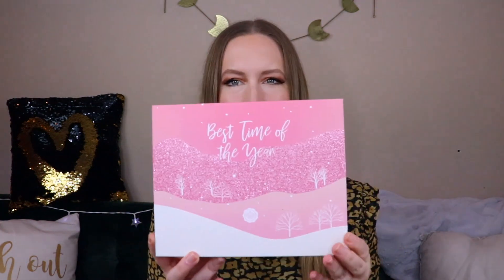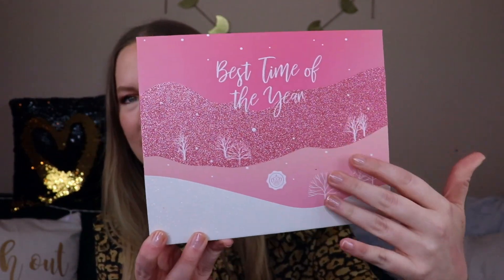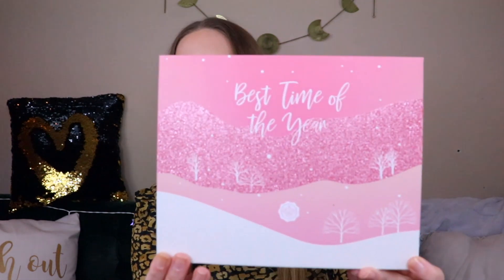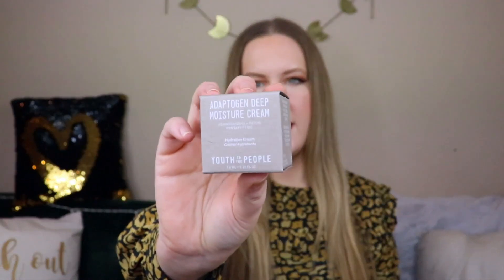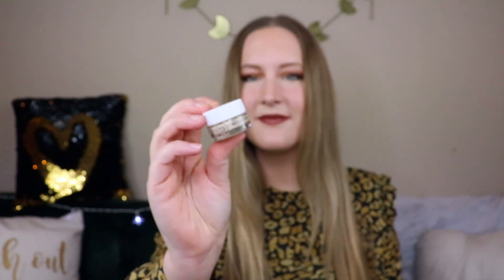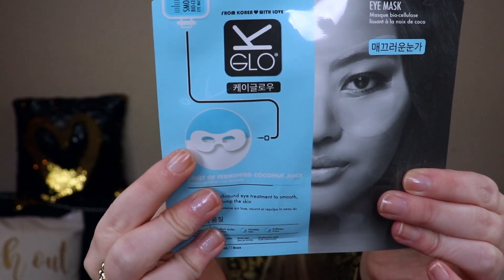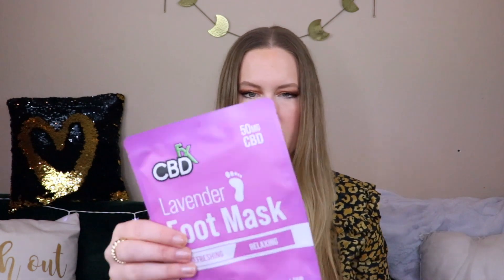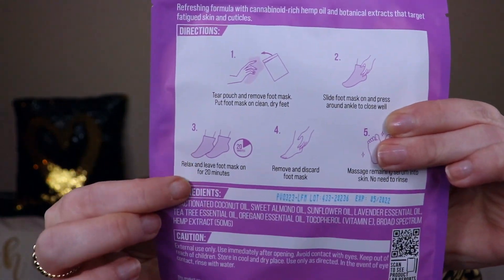Glossybox December 2020 Unboxing & Review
Price: $21/month ($16 for the first month using the link above)

Sadie Williams
Jamie Kellis
Debrak13 Boyd
L Trainor
Amber Van Raalte
Melinda Pavlich
Arkansas Gals
Vicki Klug
Marty Cairns
Jennifer Waldt
Tamra Smith
Ashley Y
Steph Ann
Marianne B
Ann Roberson
Unfiltered Fifties
Connie Snow
iamscrappybuttons
suzanne lambert
CiCi Rex
Michala Mills
jenna rotella  Amy's Way
peacenlove3 faith
Tracey Noe LMT
Ashley Nelson
Lori Elswick
Amy Pederson
Rebecca Brocious
Shanelle Hillard
(updated 11/28/20)

Send happy mail here:
Kitty's Boxes